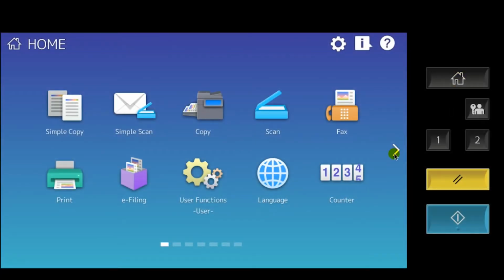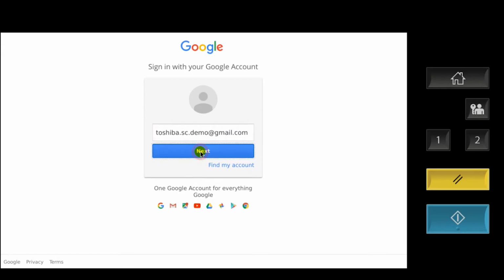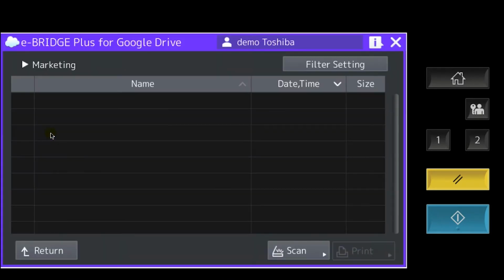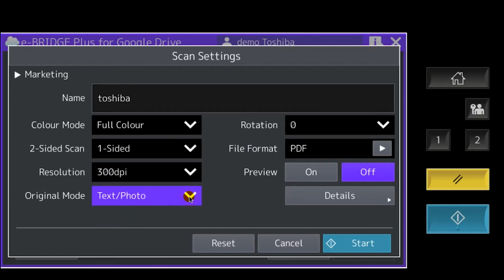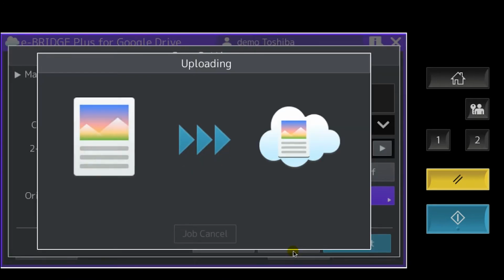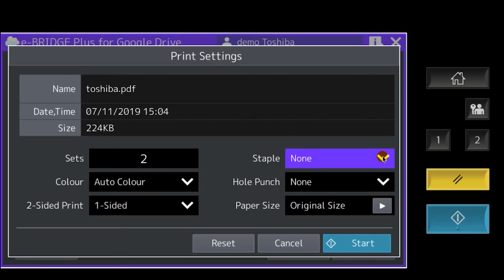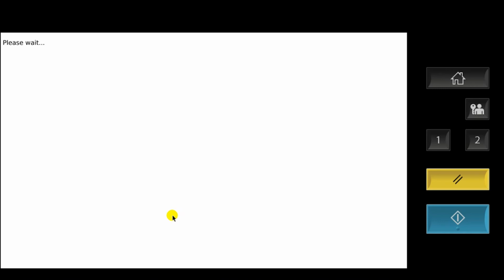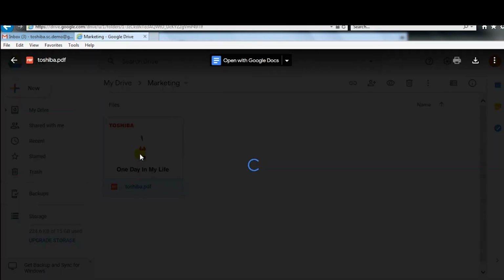Toshiba e- BRIDGE Plus for Google Drive connector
Usefull video on how to work the Google Drive connector on the Toshiba MFD